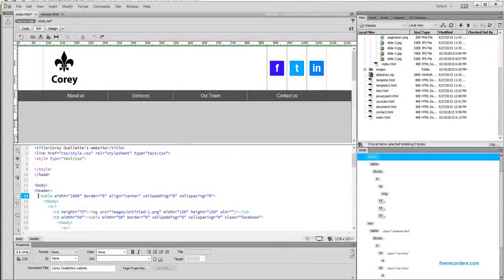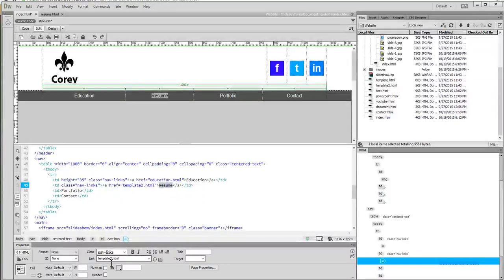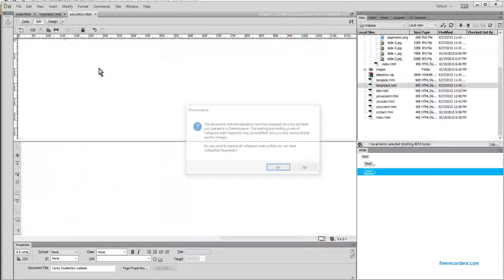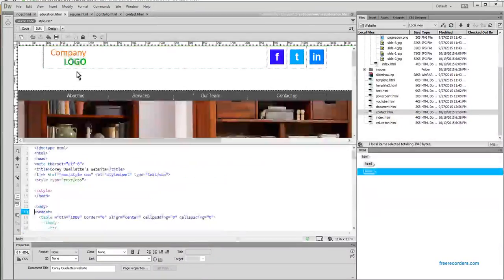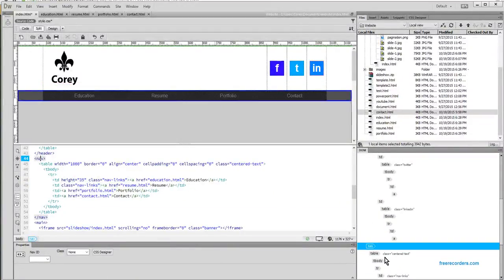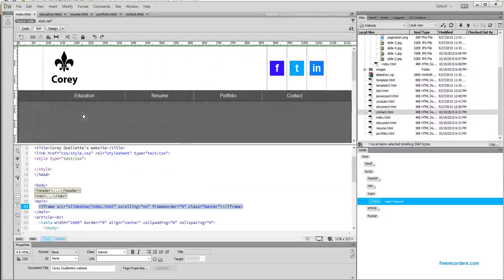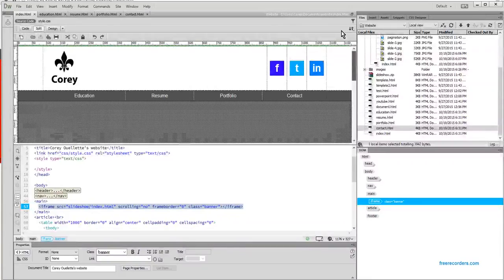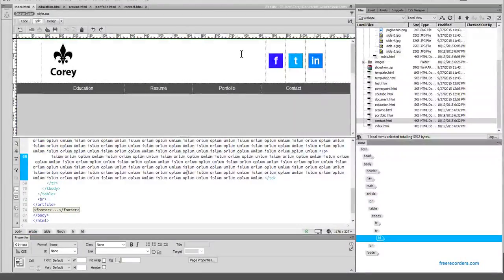Intermediate: Setting up Link Structure in Dreamweaver CC